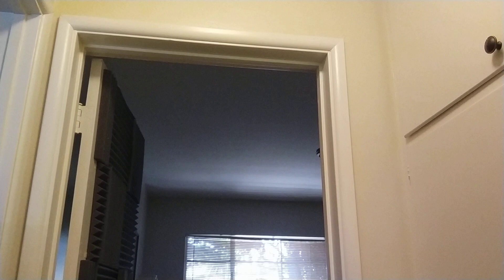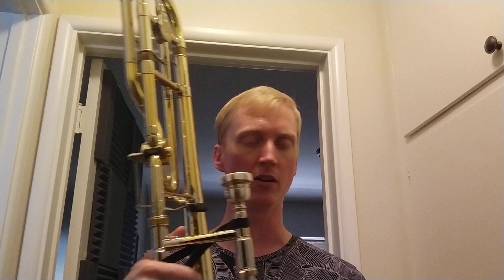Equipment Update: August 2K19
Nothing big.